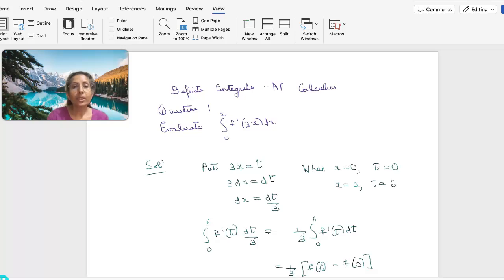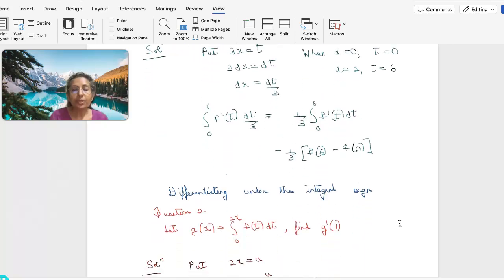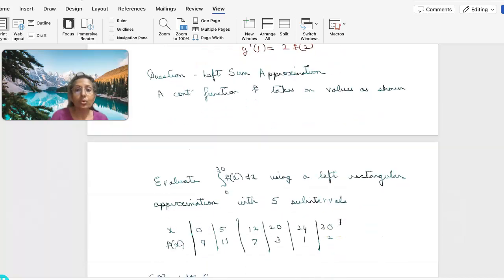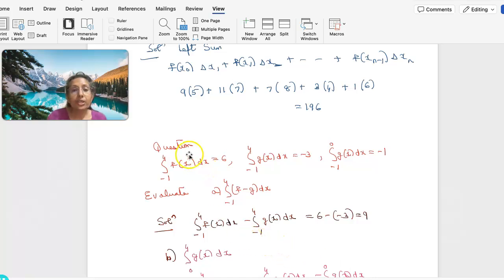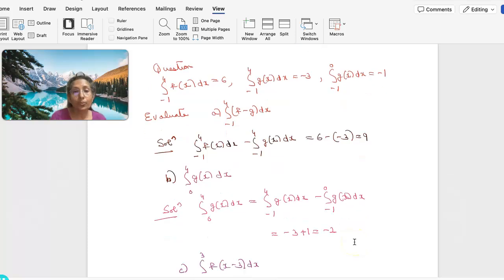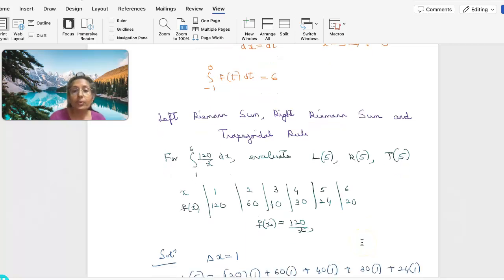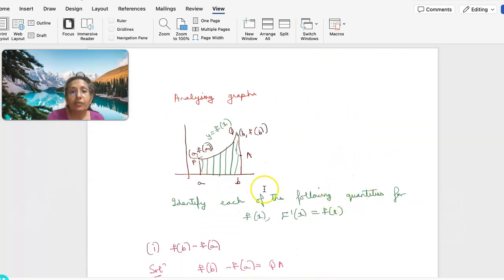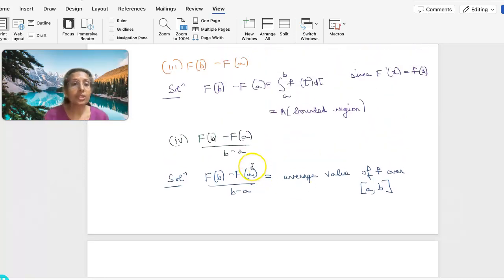AP Calculus Definite Integrals Part Seven -Practice Session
Here's part seven of Definite Integrals AP Calculus. Practice problems on Left and Right Riemann Sums, Trapezoidal Rule and more.